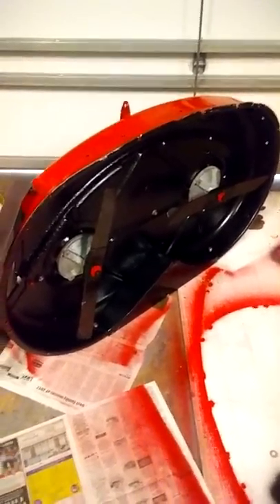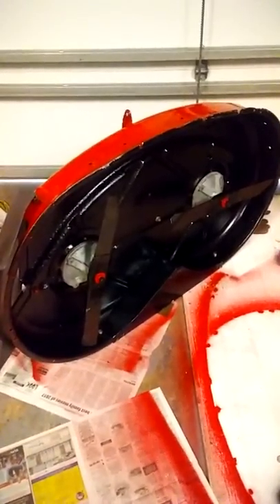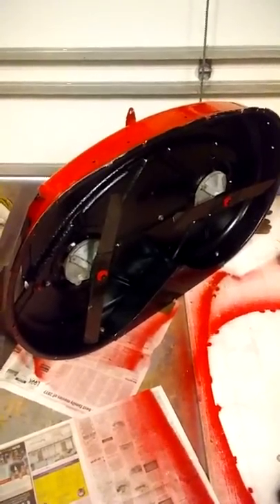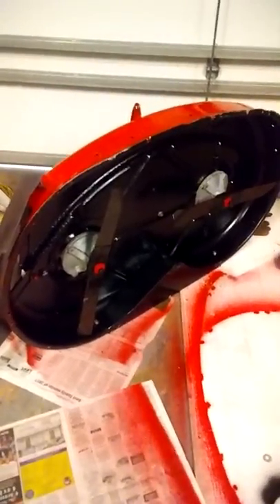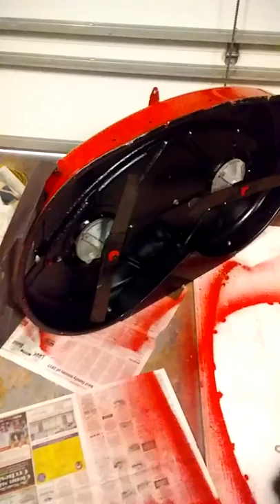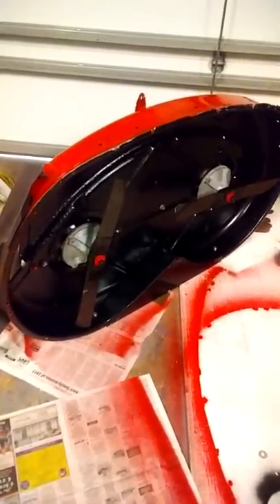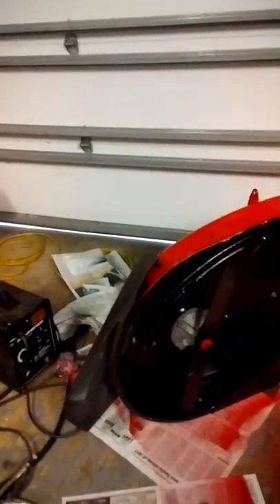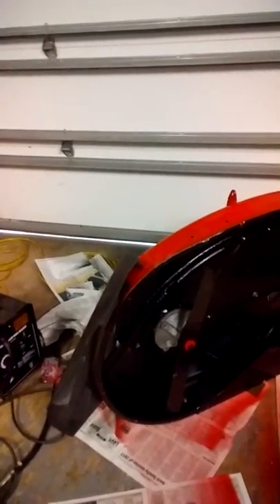20180205 174939 Decks ready to be tightened up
all bolts are ready to be tightened up and re installed back onto the mower.
the last coat of paint crinkled in spot's bot going to bother me . I know the deck will last a long time being neutralized, scrubbed and repainted Sealed/
Peace